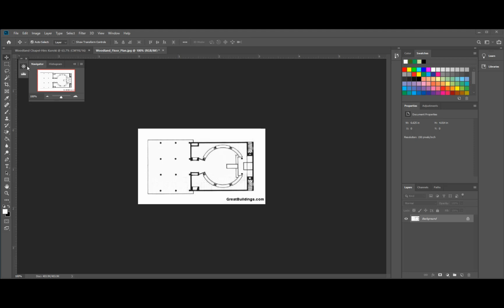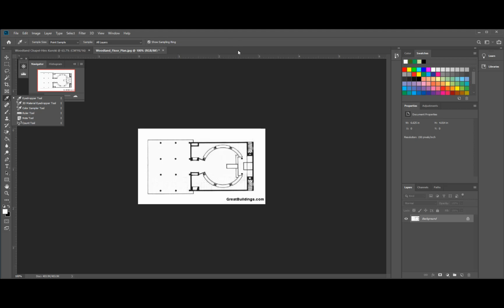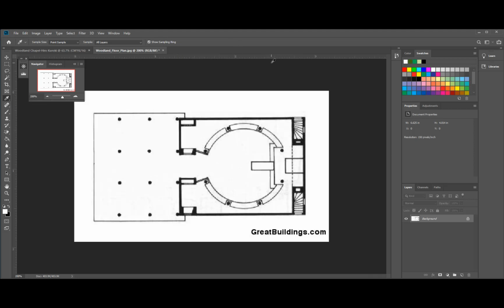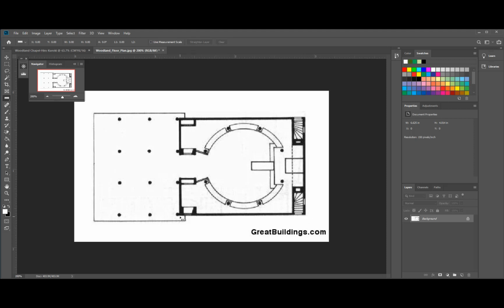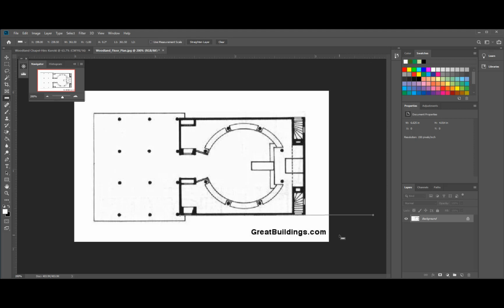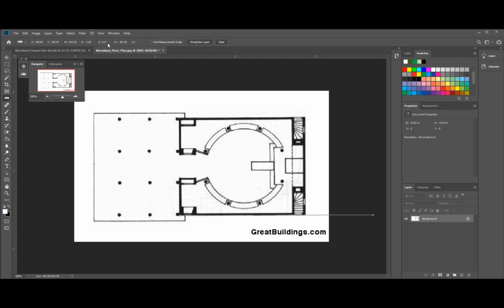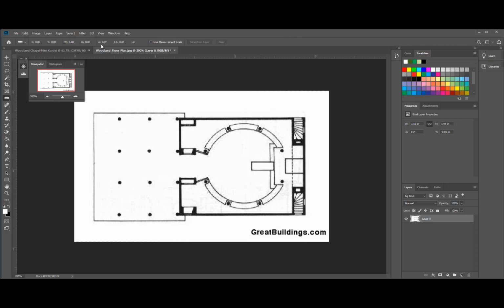ARCH122-040107 - Ps STRAIGHTEN image